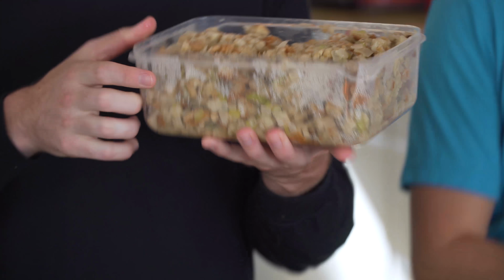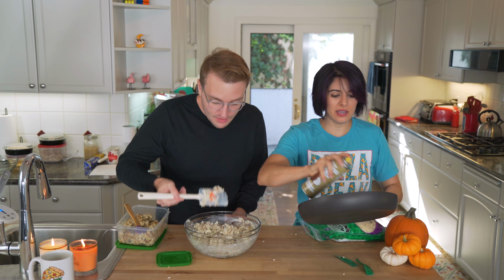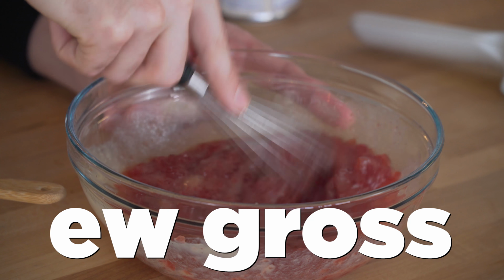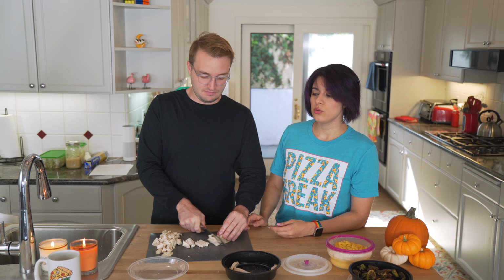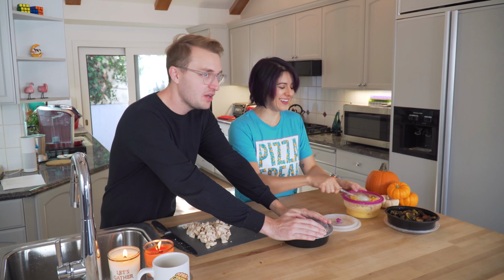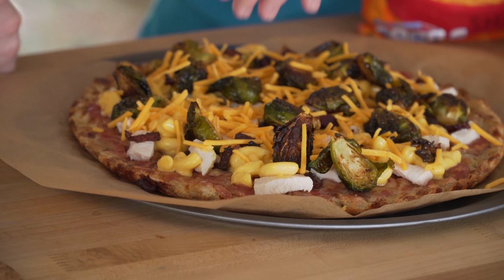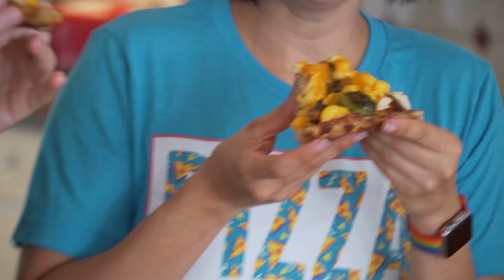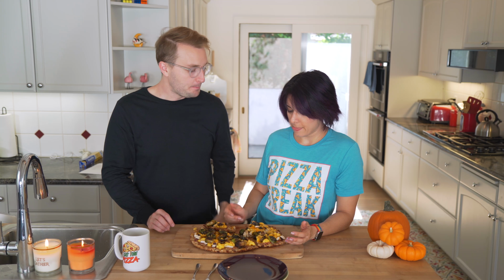Thanksgiving Leftover Pizza! – Eat The Pizza! #28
Don’t throw those Thanksgiving leftovers away– make pizza!!

► ROLLING PIN
► CAN OPENER
► FLEXIBLE MAT CUTTING BOARDS